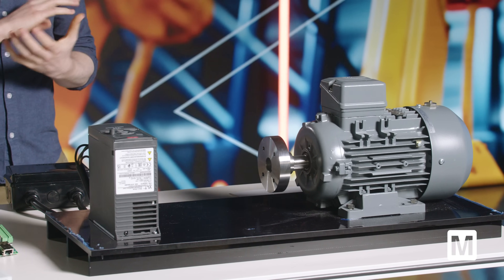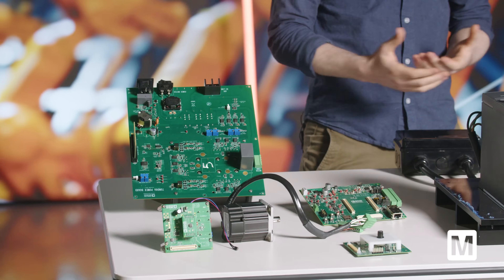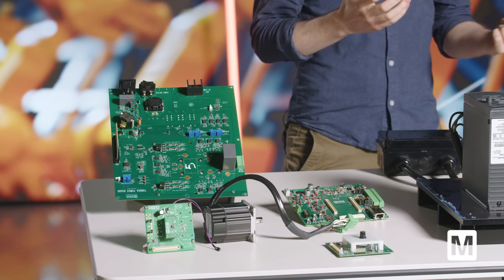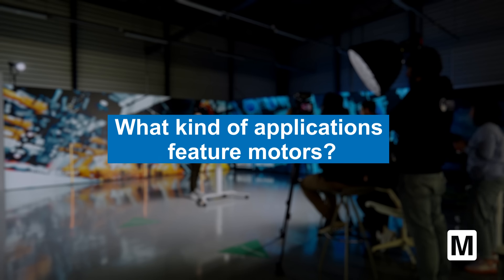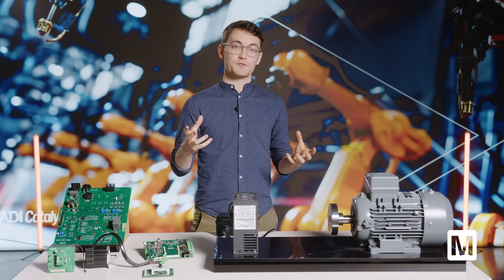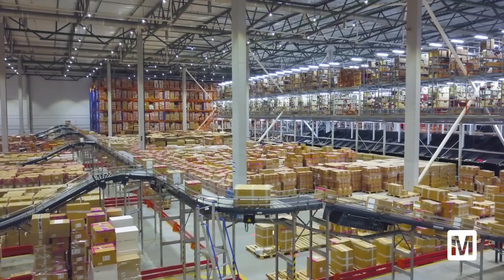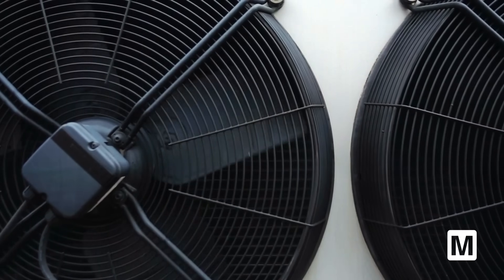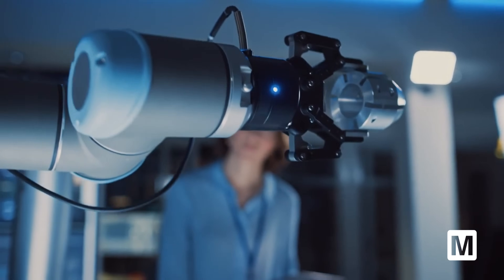Intelligent Motion Control Solutions from Analog Devices | Mouser Electronics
Isolation barriers, feedback loops and more: In our latest video, we show you what motion control is precisely, how it works and present the latest intelligent solutions by Analog Devices:

00:00 Intro
00:12 Intelligent Motion Control Solutions
00:52 Intelligent Motor Control
01:14 Different types of motors in industrial applications
01:35 The different types of applications for motors
01:45 Motor control definition
02:10 Closed looped control
02:36 Motor Controls in the past
02:58 Feedback loop
03:34 How does feedback improve efficiency?
04:11 Field-oriented control
04:33 What types of feedback are there?
06:06 Why is isolation used in motor control?
07:31 The key point to know for motor control
08:24 Designing an efficient motor control system
08:51 Outro